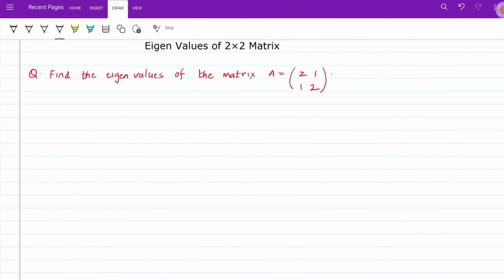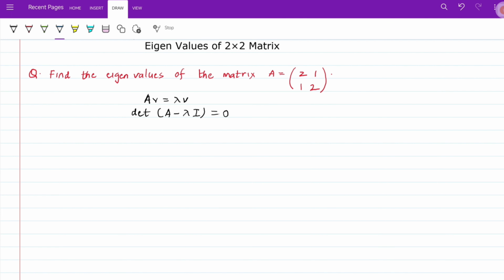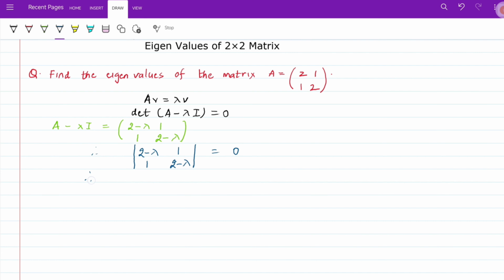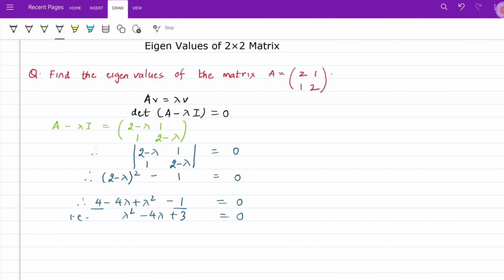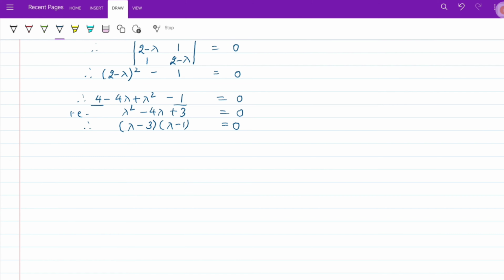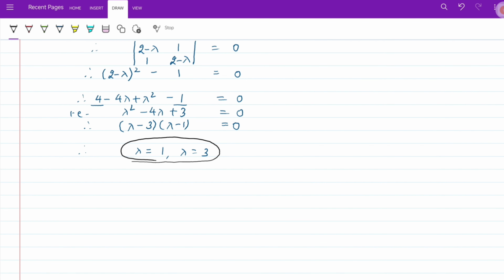Finding Eigenvalues of a 2x2 Matrix | Linear Algebra Explained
In this video, we'll walk through the process of finding the eigenvalues of a 2x2 matrix. Building on our previous lessons about characteristic polynomials, we'll solve a step-by-step example to make this concept clear. If you're studying linear algebra and need help understanding eigenvalues, this tutorial is for you. Watch our previous videos on characteristic polynomials (links below) to get a solid foundation.